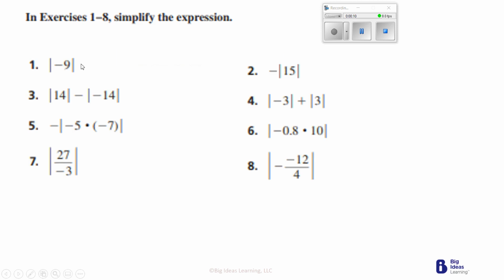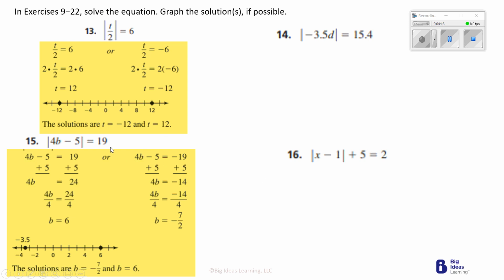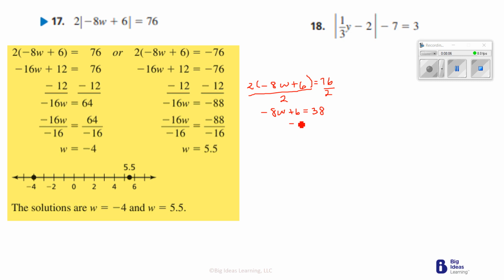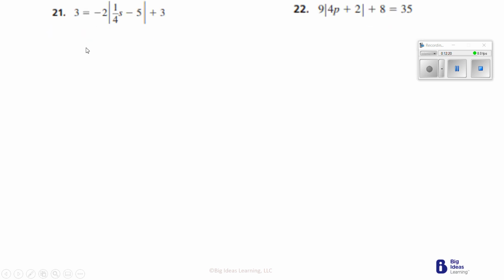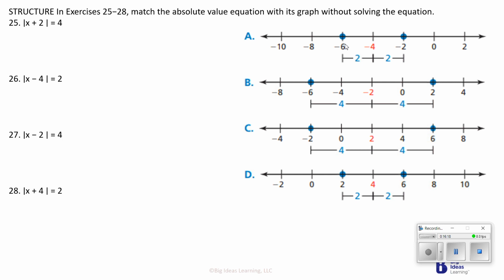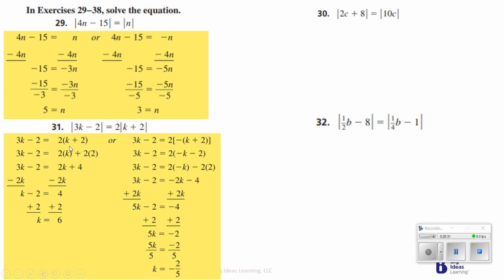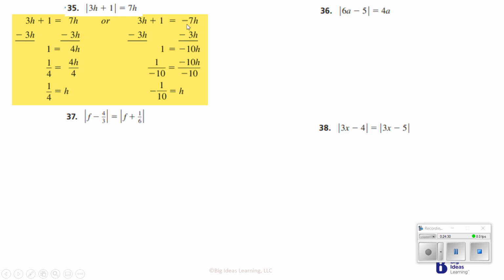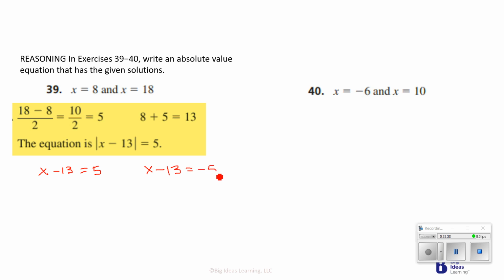hw video for lesson 1 4; Solving Absolute Value Equations